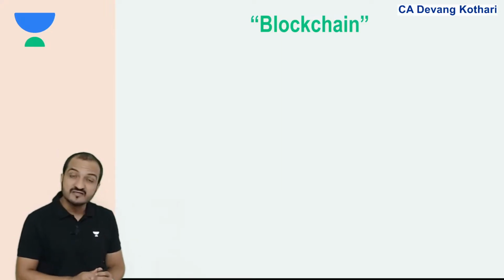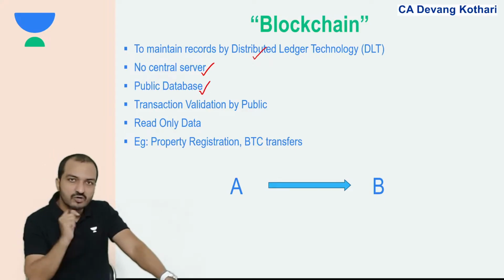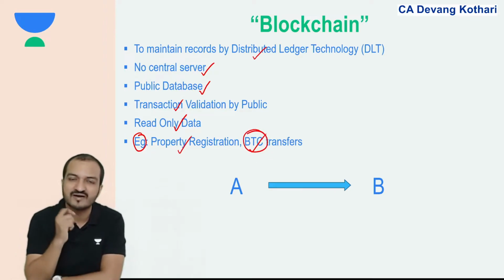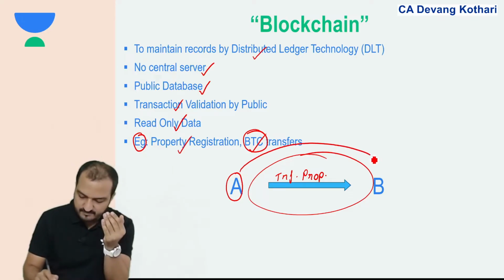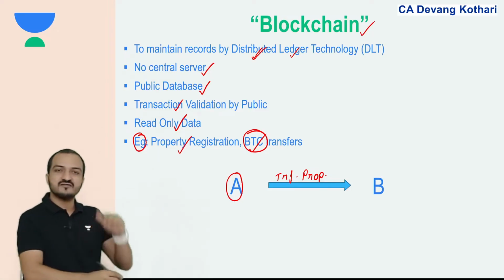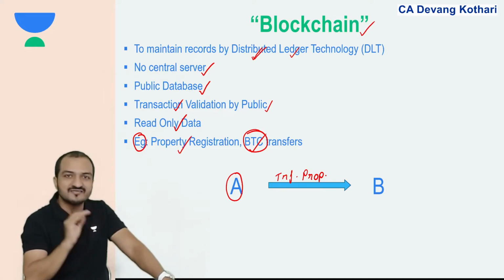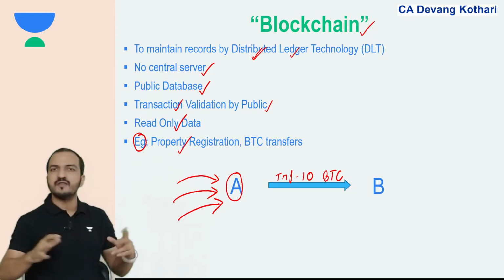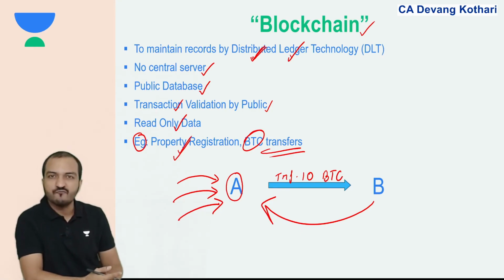Blockchain | Tech-O-Logy | CA Inter EIS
Tech-O-Logy is all about interesting terms in the subject of EIS. Lets make EIS Interesting ...

Only at Unacademy ... Lets Crack it !